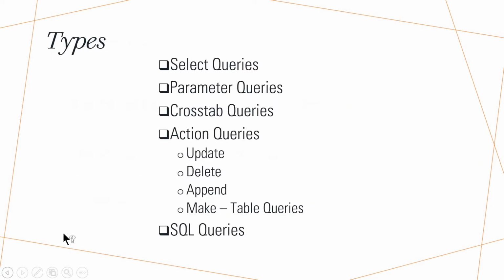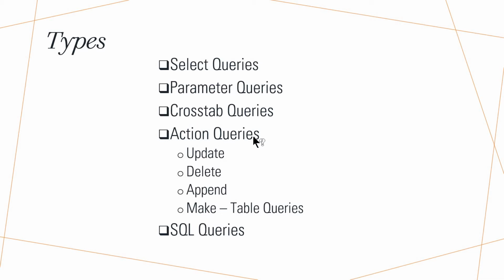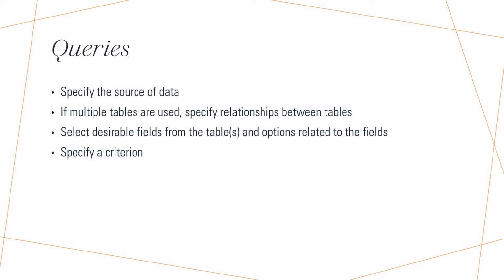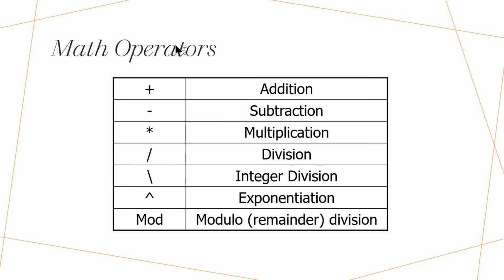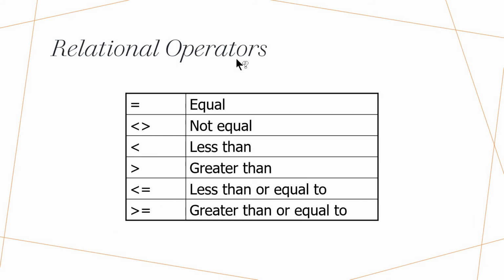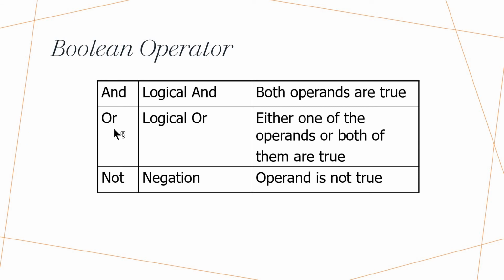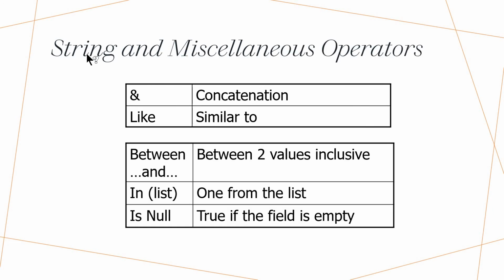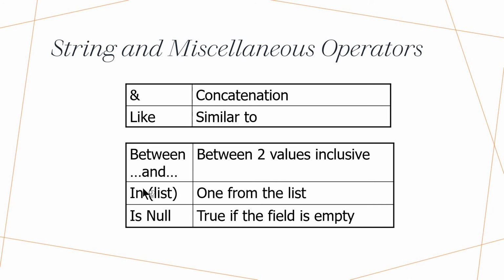Queries - Module 4 - Class 5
B. Com III - Sem - Computer Applications